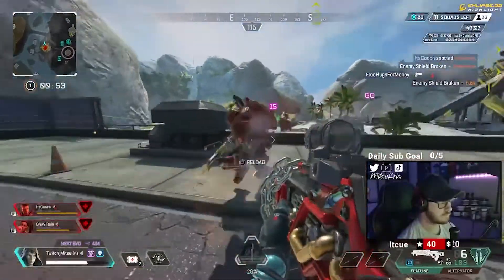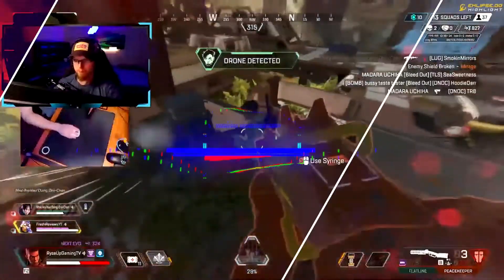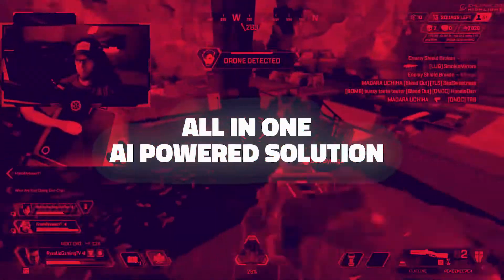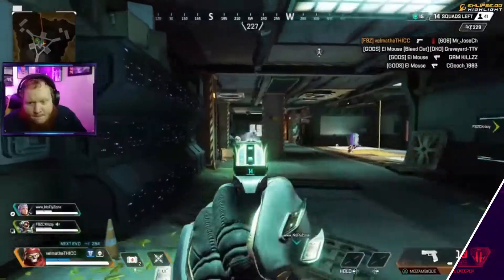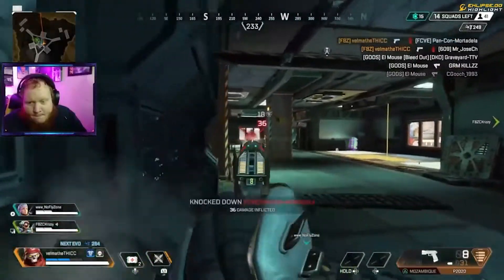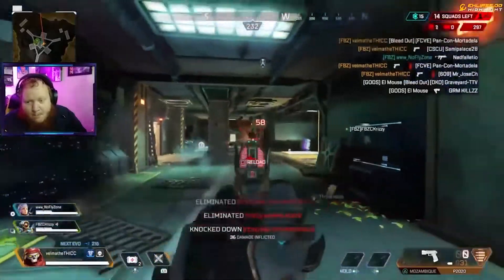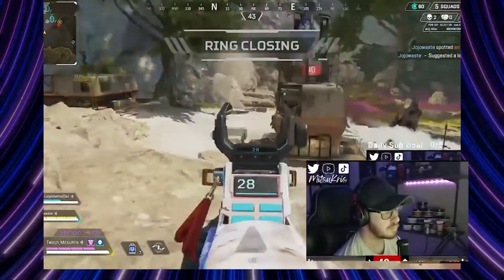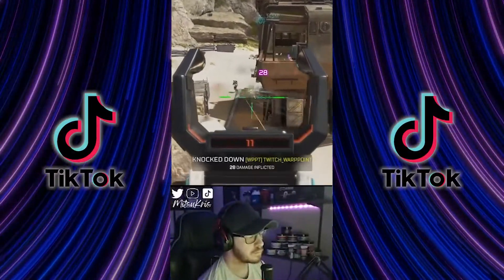BEST Athenascope Alternative: Eklipse | FREE Game Highlights, AI-Automated & Cool Editing Features!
Eklipse is an all-in-one A.I powered solution. Generate and edit highlights from any stream with the click of a button! Find hilarious moments and immortalize them for yourself and your followers!